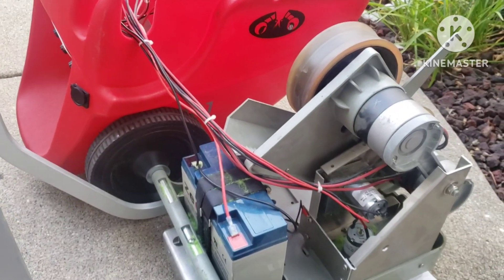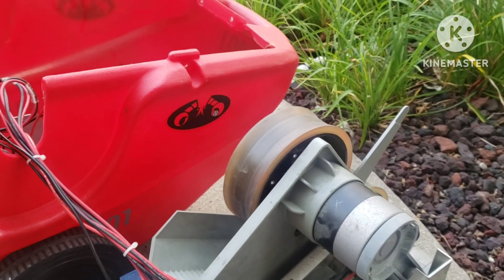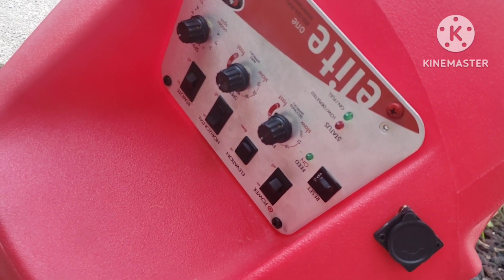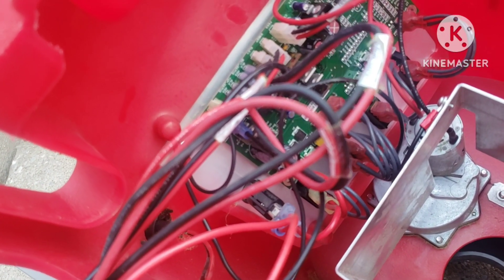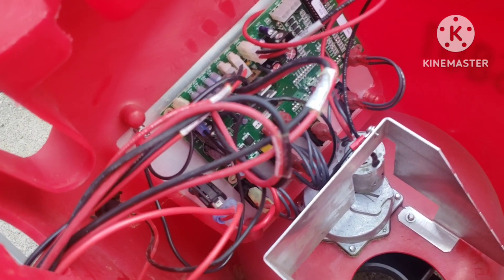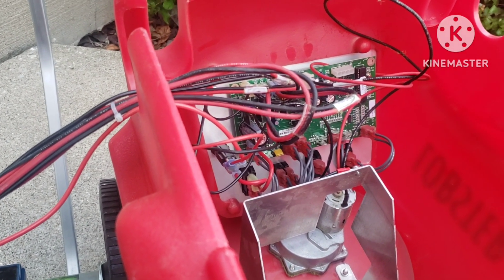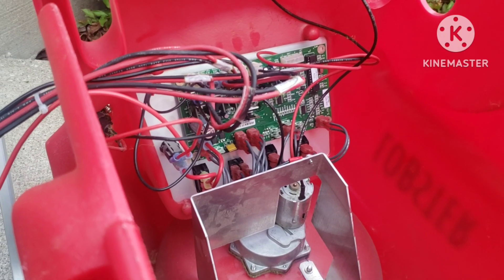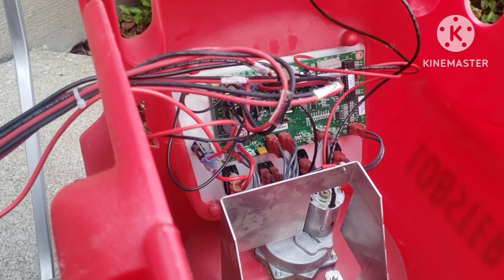Fixing Lobster Ball Machine 🎾🦞(1 of 3 Videos)🎾🦞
1 of 3 videos fixing lobster ball machine 🙏🏼👍🏼